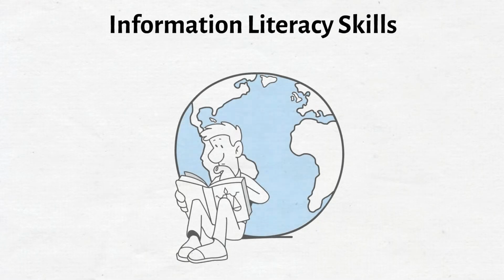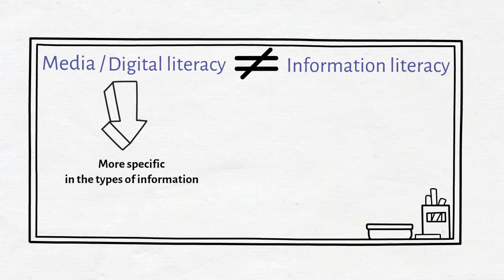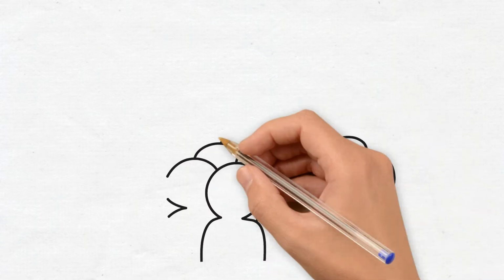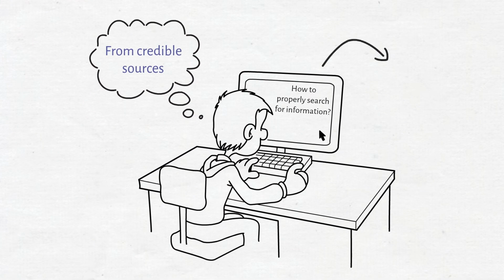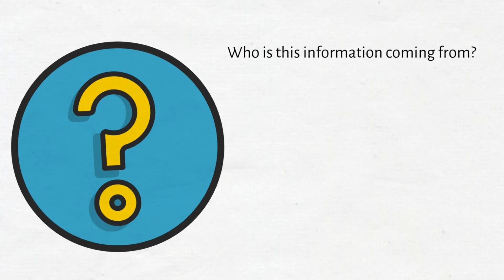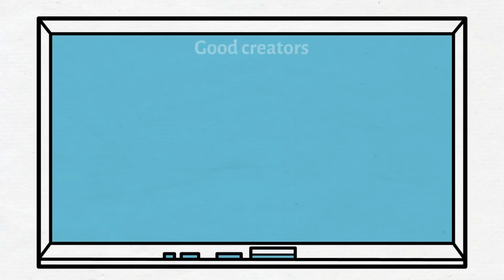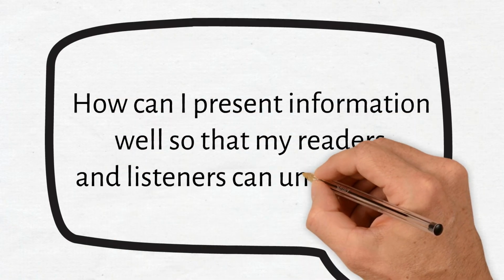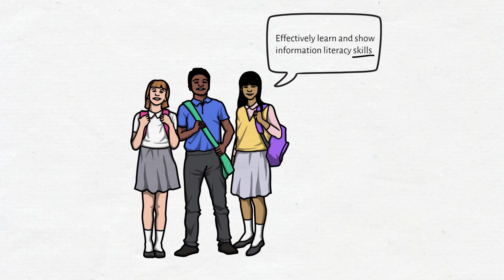Information Literacy Skills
Information Literacy is used as a broad term to describe the identification, evaluation, and use of information, whether in print or digital format. Information literacy is a necessary skill for teachers to cultivate in students. Being information literate requires becoming a good consumer of information and a good creator of information. One who can identify the need for information, effectively search for information from credible sources, and evaluate information is considered a good consumer of information. A good creator of information is someone who can effectively synthesize, use, and share identified information. It is important that teachers model the characteristics of good consumers and creators of information for students to follow and gain basic information literacy skills.